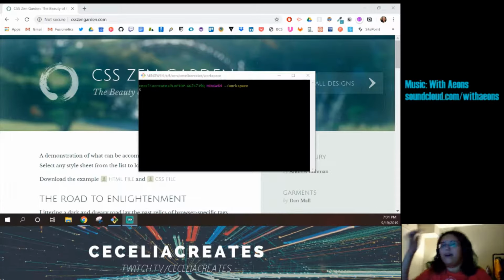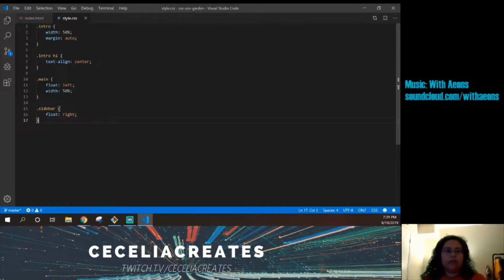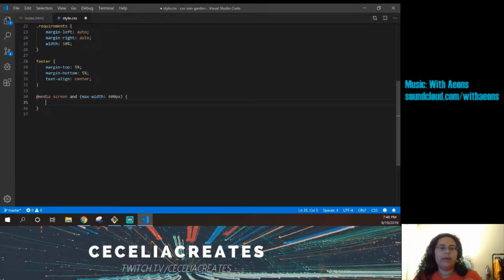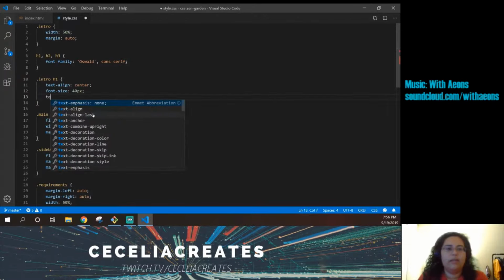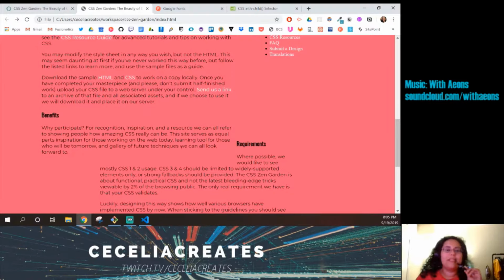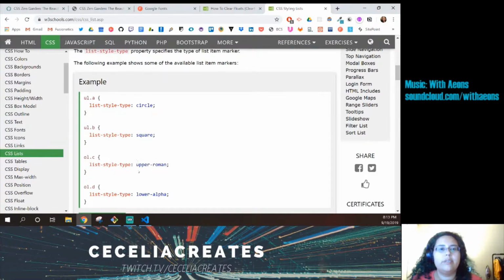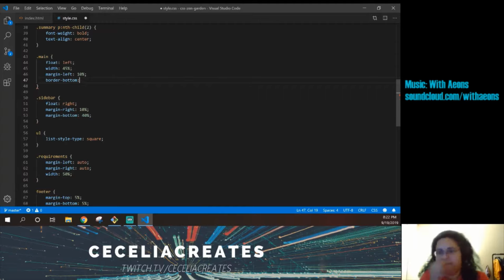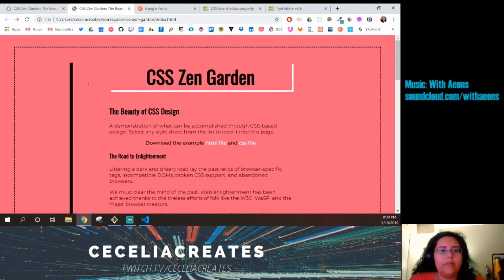CeceliaCreates a CSS Zen Garden Challenge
Join me Thursdays at 7:30 p.m. EST as I live stream a MERN (MySQL, Express, React, Node) app Episodes will be uploaded here so you can follow along or catch up.

In this special episode, I participate in the CSS Zen Garden challenge for the Women Who Code Front End Slack Study Group! I run this study group every Friday at 2 p.m. EST on Slack.